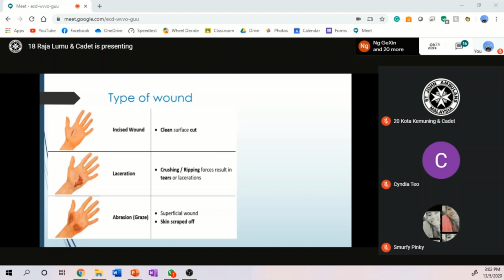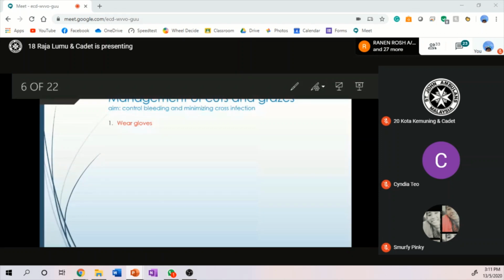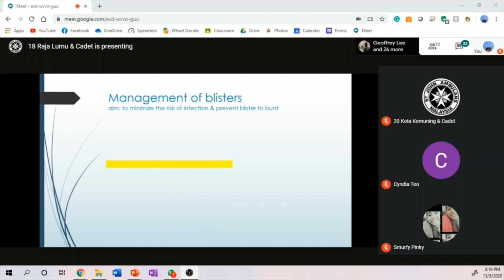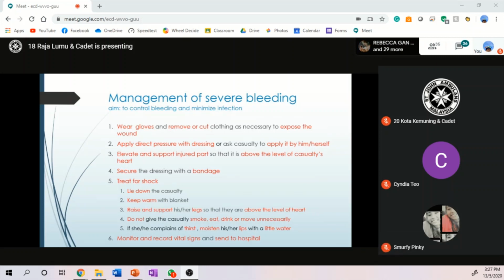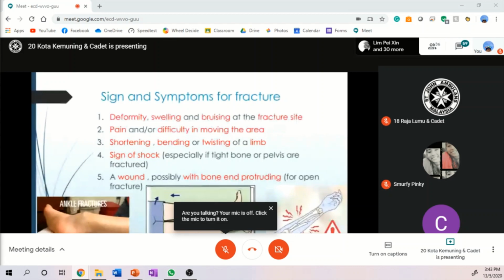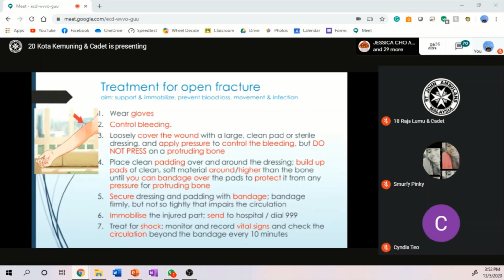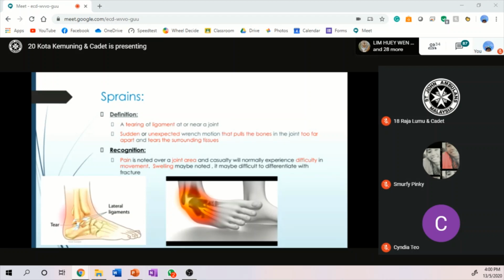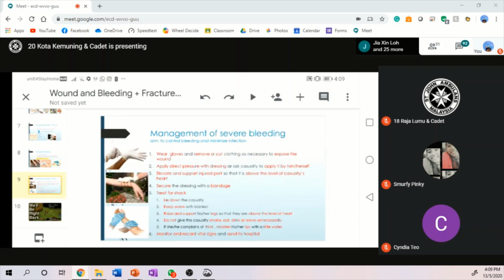Module 3.5 - Module 3.9 , Module 4.2 , Module 4.10 & Module 4.11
Module 3.5 : Types of Wounds
Module 3.6 : Management of Cut & Grazes
Module 3.7 : Management of Bruising
Module 3.8 : Management of Blisters
Module 3.9 : Management of Severe Bleeding
Module 4.2 : Fracture
Module 4.10 : Strains & Sprains
Module 4.11 : Cramps